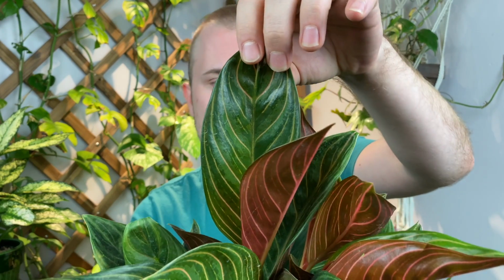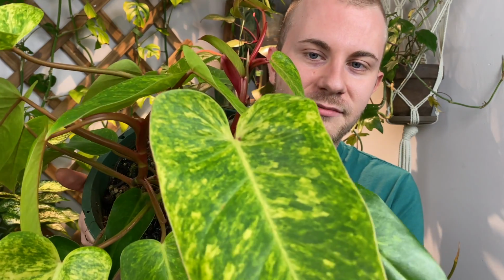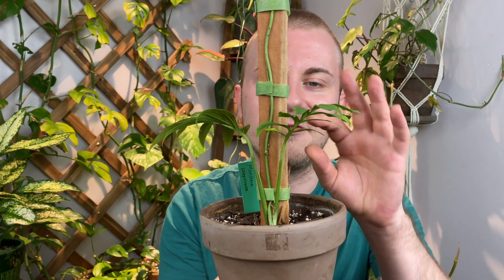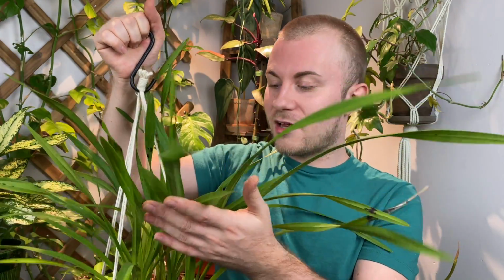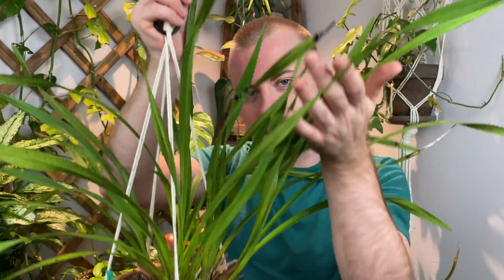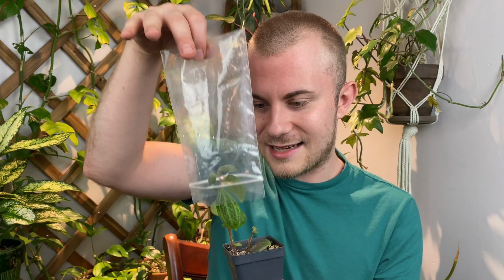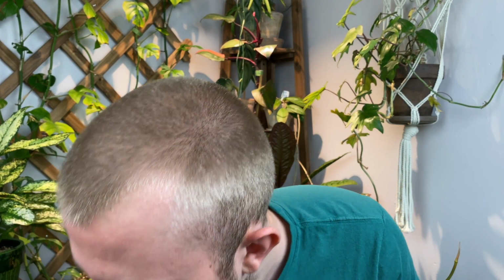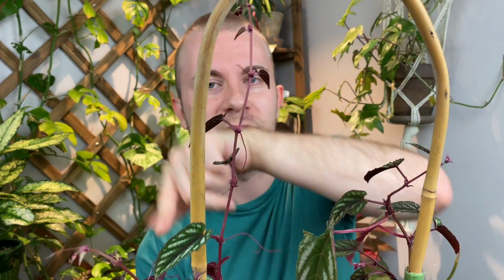Rare & Uncommon Houseplant Haul | October 2020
It's time for another houseplant haul video! This month features a bunch of uncommon & hard to find plants.

Aglaonema "Chocolate"
Philodendron "Painted Lady"
Monstera subpinnata
Epidendrum ibaguense
Maxillaria tenuifolia
Ficus triangularis "Variegata"
Peperomia "Tingo Maria"
Cissus discolor
Calathea musaica "Network"